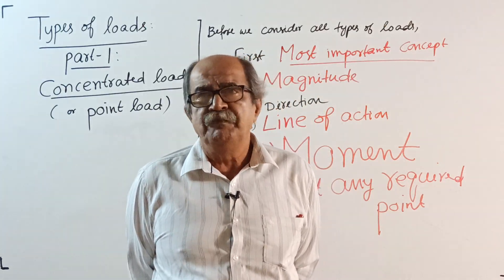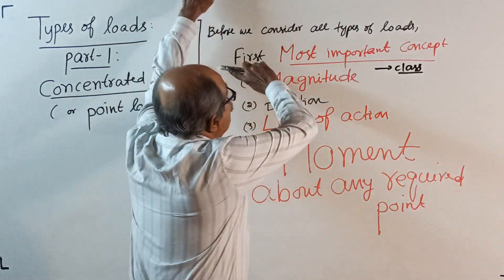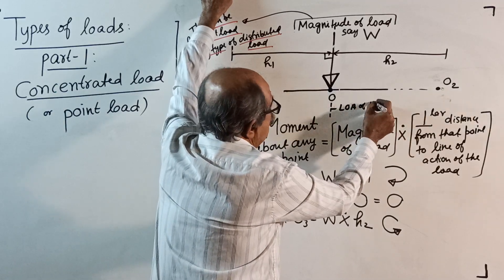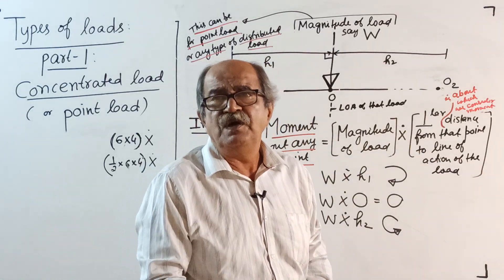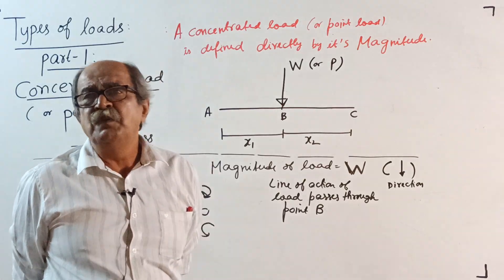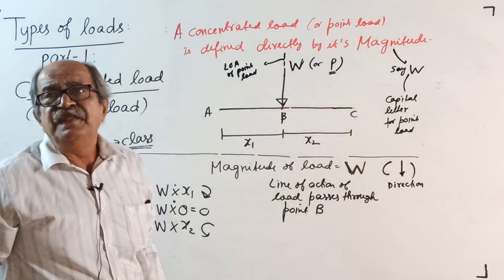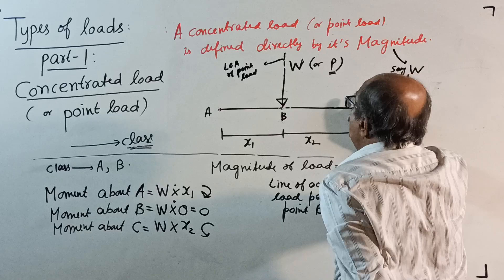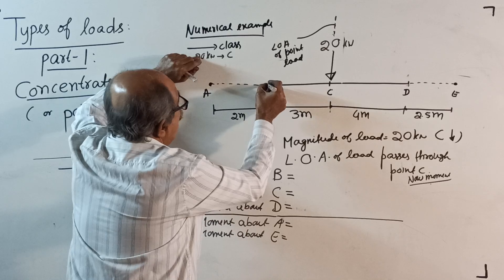Part:2/Lecture:21/ Types of loads/ part-1 CONCENTRATED LOAD